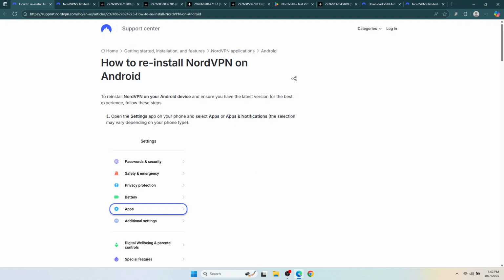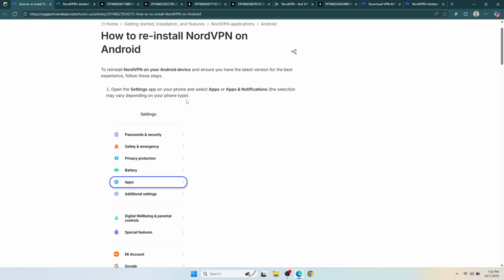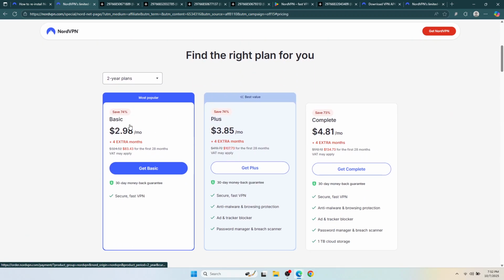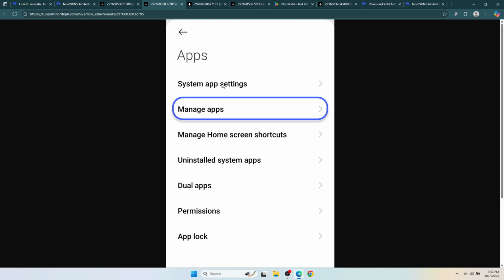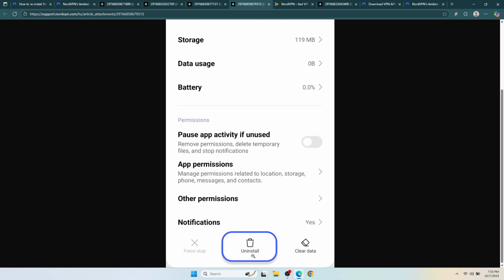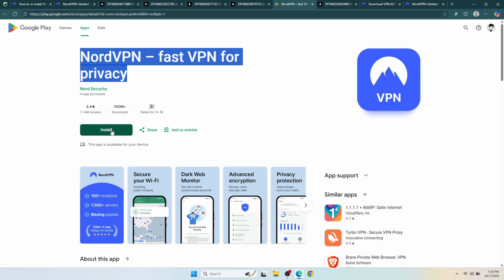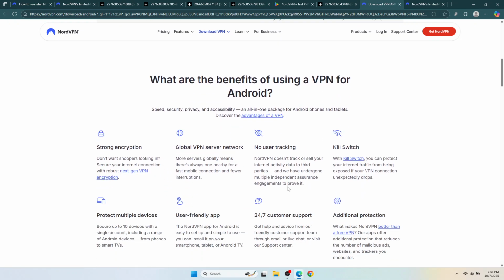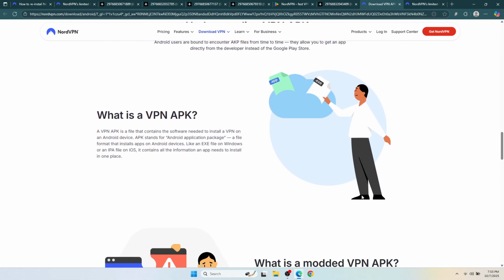How to Reinstall NordVPN on Android | Fix NordVPN Not Working on Android — Reinstall & Update Guide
Need to fix NordVPN on your Android device? 📱
In this video, I’ll show you exactly how to uninstall and reinstall the NordVPN app to make sure you’re using the latest version — for faster speeds, better security, and stable connections.

This quick NordVPN Android tutorial is perfect if your app is crashing, not connecting, or showing outdated settings.

💡 Here’s what you’ll learn:
🔹 How to remove the old NordVPN app from Android
🔹 How to reinstall the latest version from Google Play or NordVPN’s website
🔹 How to log back in and ensure your app is up to date
🔹 Tips to fix NordVPN not working on Android after updates